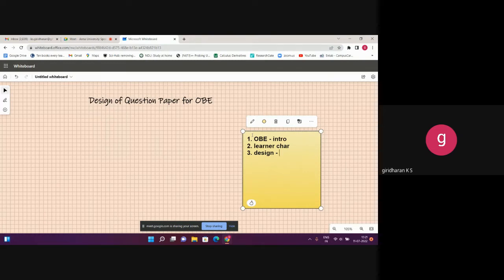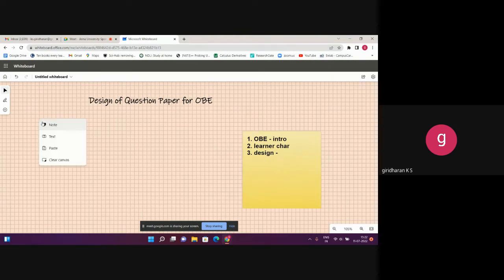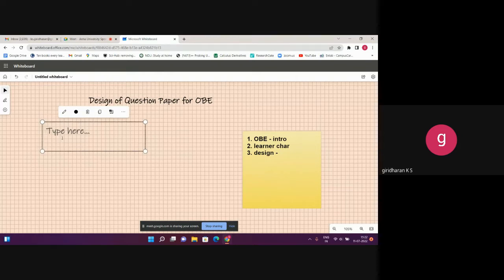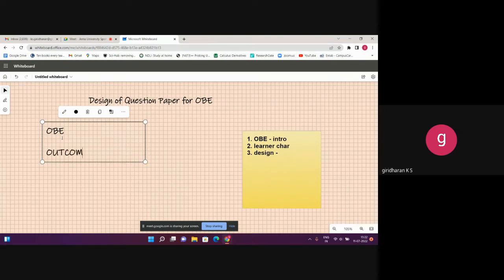Anna University FDP - Day 1 Session 4 | Design of question paper for OBE | Dr.K.S.Giridharan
Anna University Sponsored Six Days Online FDP on “CE8301 – STRENGTH OF MATERIALS I” - 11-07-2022

Topic: Design of question paper for OBE

Speaker:
Dr.K.S.Giridharan
Associate Professor
Department of Engineering Education
NITTTR, Chennai